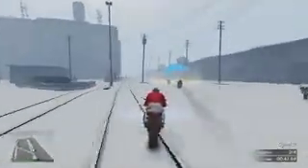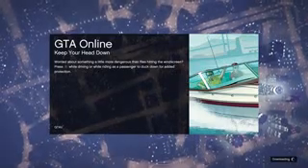GTA 5 Online MAKE MILLIONS in Minutes Make Money Fast & How To Get Easy Money ! GTA V Gameplay